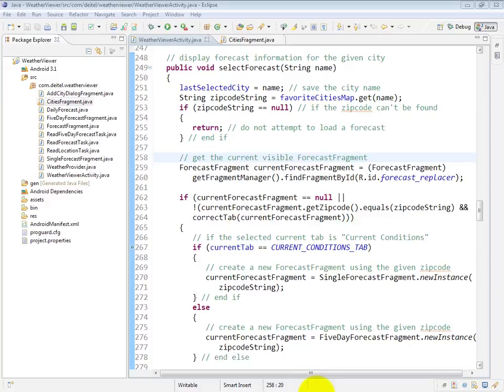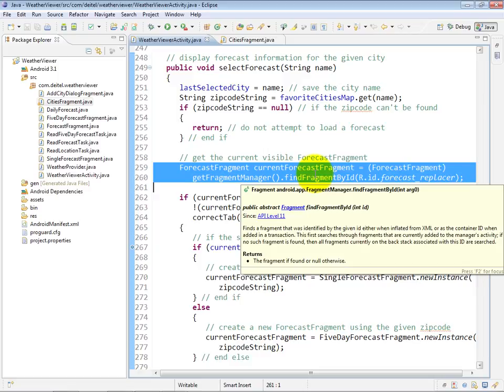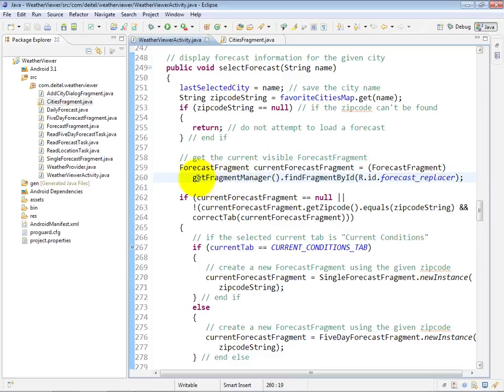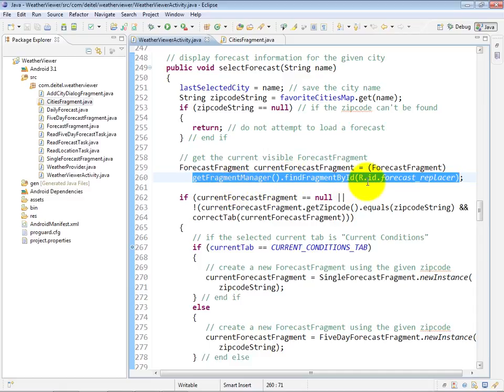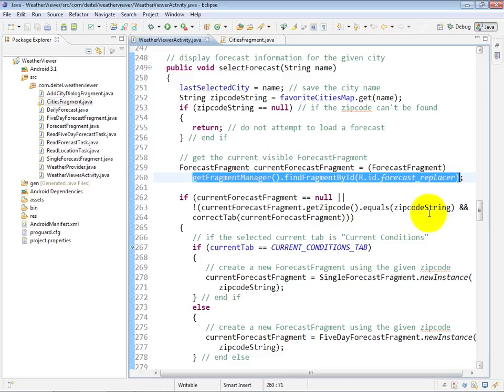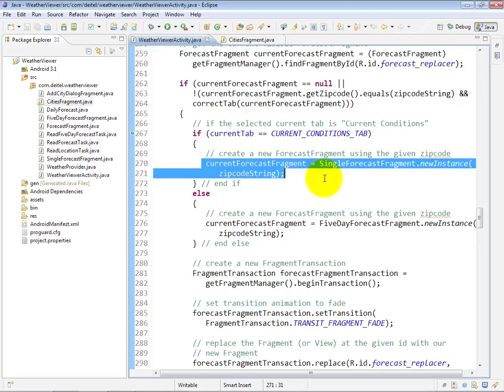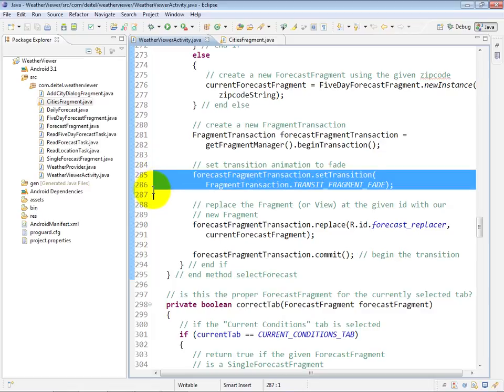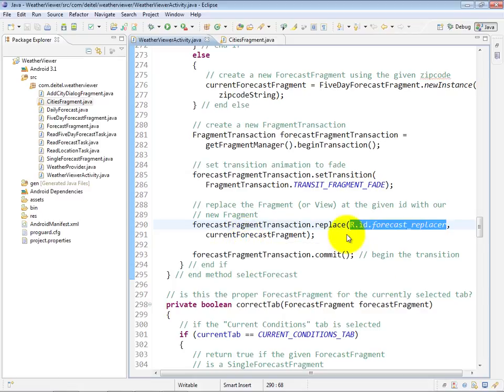lesson14 17 WeatherViewerActivity java Method selectForecast m